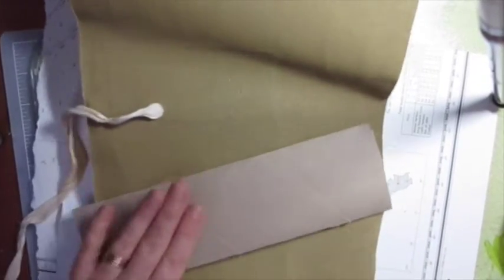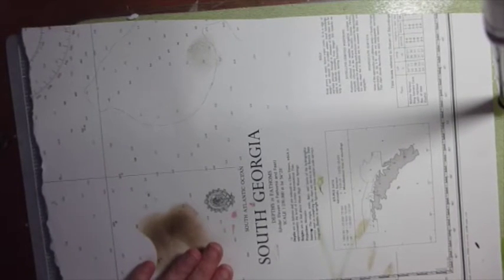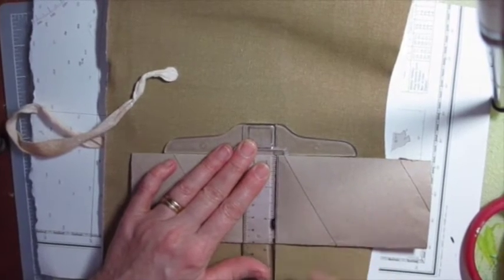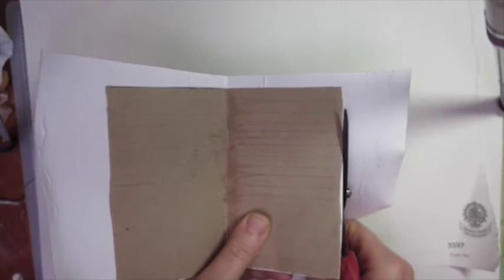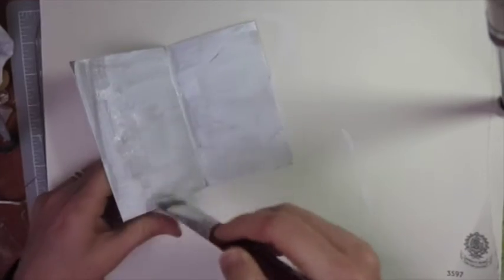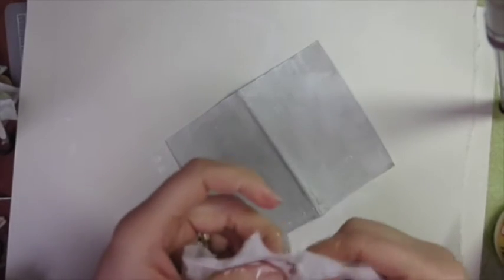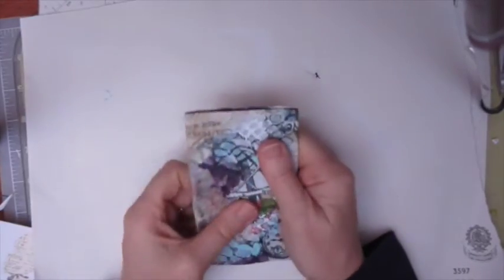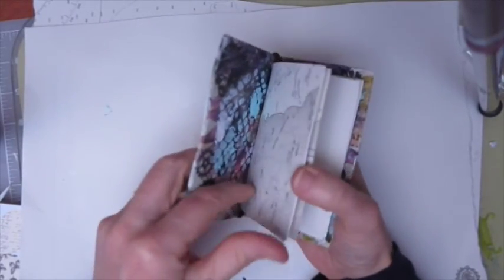CAC TrashToTreasure 3: Faux Dori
A little note book to treasure made from a TP roll.
To find other fabulous artists taking part in this TrashToTreasure event search the hashtag or check out the card at the end of my video for the playlist.